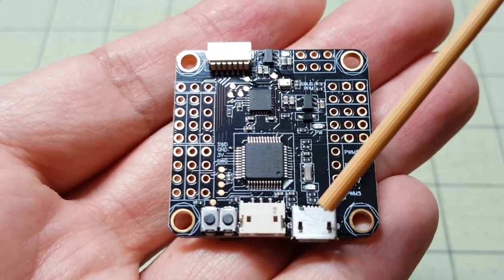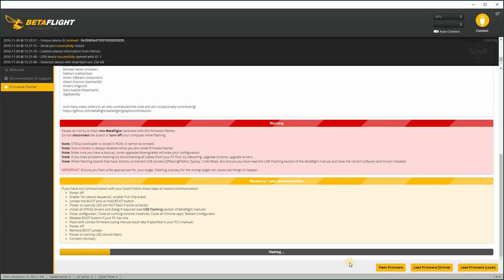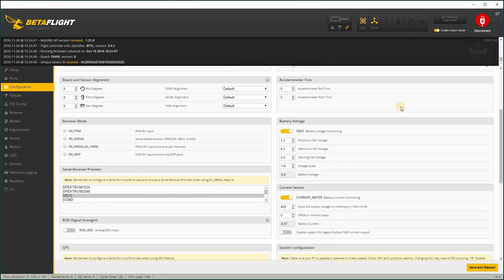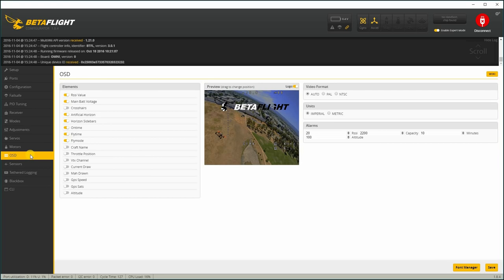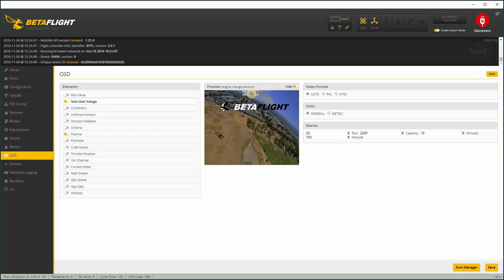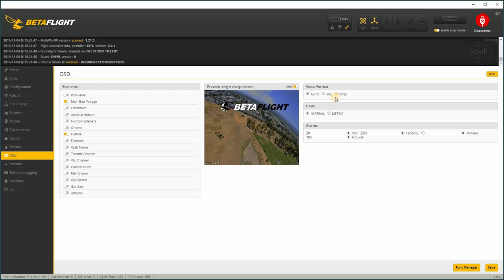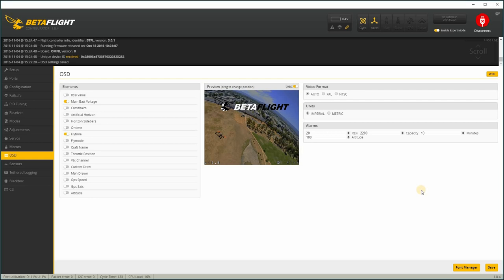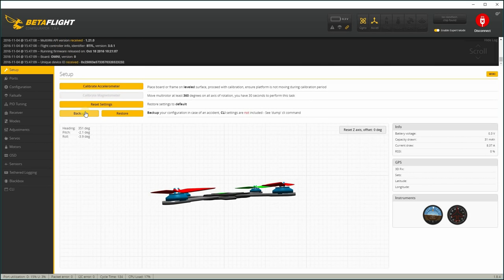Omnibus F3 AIO Flight Controller Review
Review of the Omnibus F3 AIO Flight Controller.  Designed specifically for Betaflight.  Packed with a ton of features!  Definitely worth a look.

Fatshark Dominator V3 Goggles

What I use to film my videos